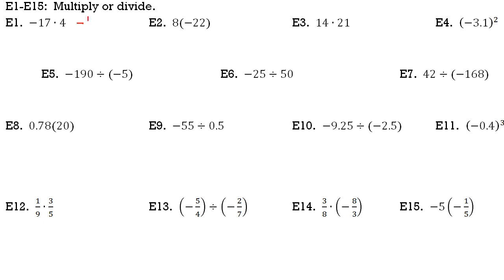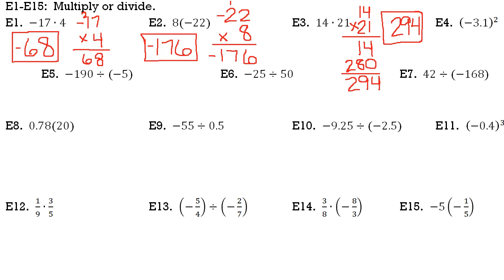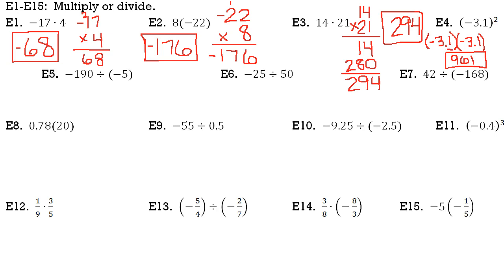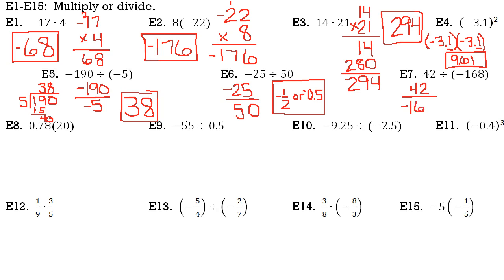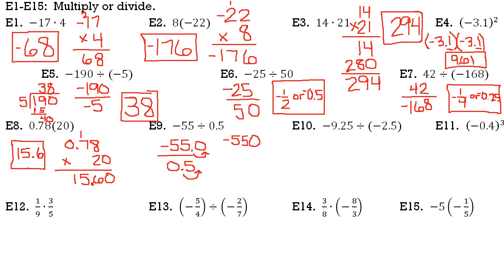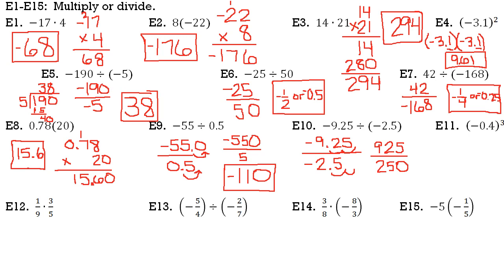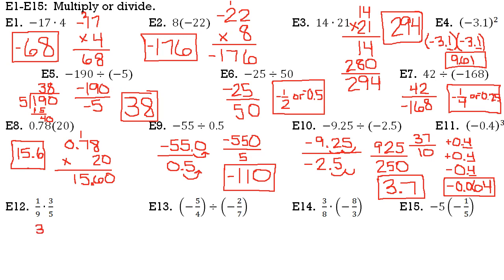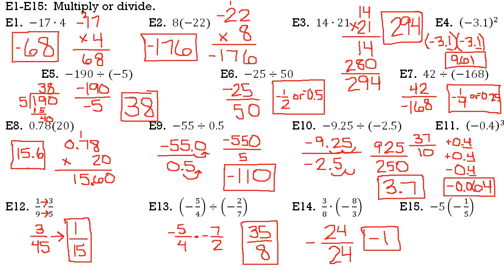ALGEBRA 1: MULTIPLICATION AND DIVISION WS B MINI-LESSON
Modeled from Pearson Common Core Algebra 1, this lesson focuses on multiplying and dividing integers, decimals, and fractions.  The lesson also brings up a valuable point about the Inverse Property of Multiplication.